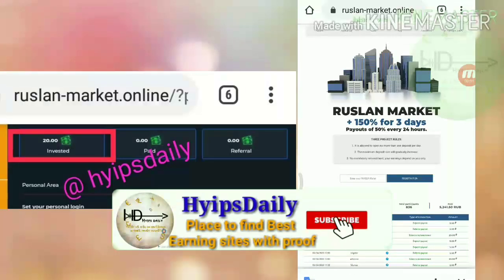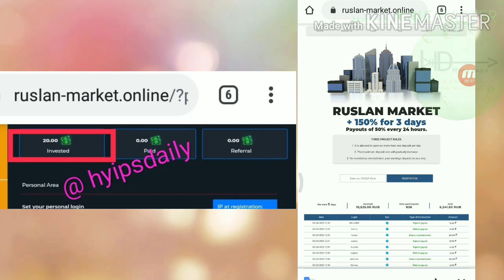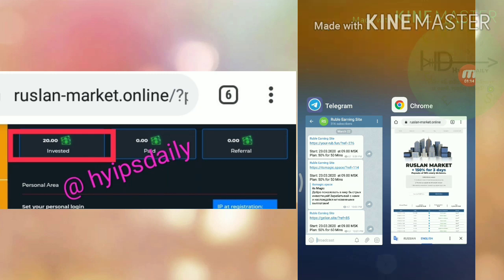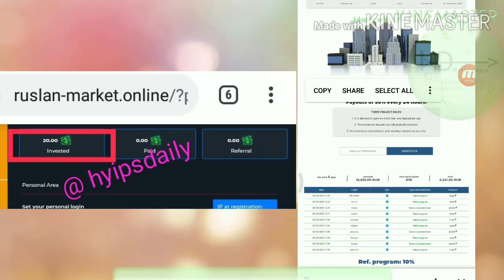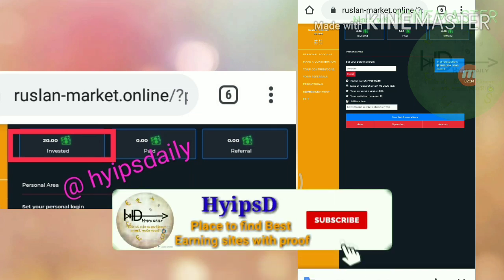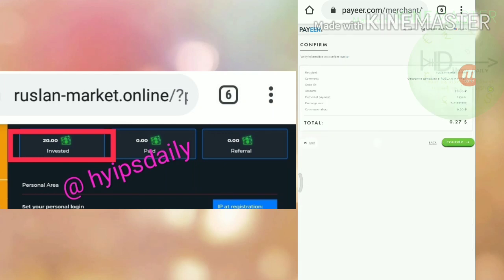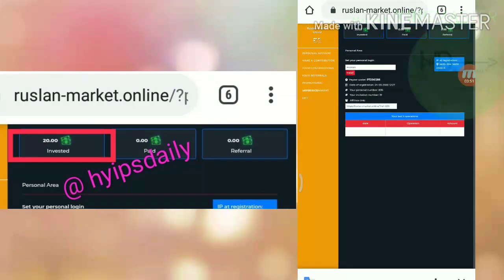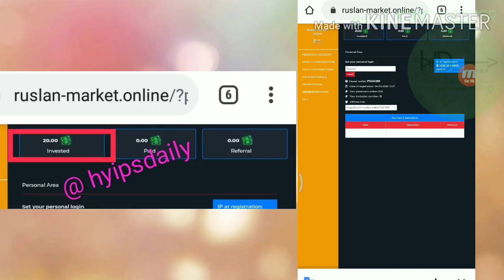New Russian ruble earning site ruslan-market.online, 50% daily profit for 3 Days Hyips daily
Hyip Sites,
hyips daily,
hyip investment sites 2019,
hyip monitor,
 hyip review,
Hyip support,
hyip website
allhyip
online investment
hyip scam
investment opportunities
bitcoin investment
best investments
forex investing
top hyip monitors
investment funds
investing
top 10 hyip
btc hyip
gold investment
hyip investment plan
hyip companies
hyip strategy
investment that pays daily profit
hyip script
good hyip
hyip new
paying hyip
newhyip
best paying hyip programs online
hyipforum
legit hyip
hyip monitoring
legitimate hyip programs
hyips monitor
btc investment
hyip 2019
allhyipmonitors
trust hyip
hyip list
non hyip investment programs
hyip review